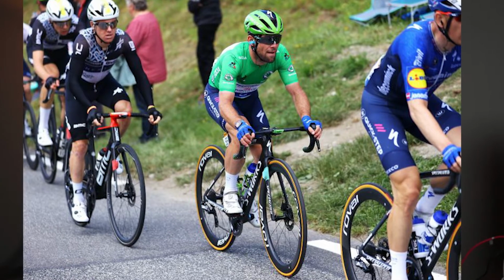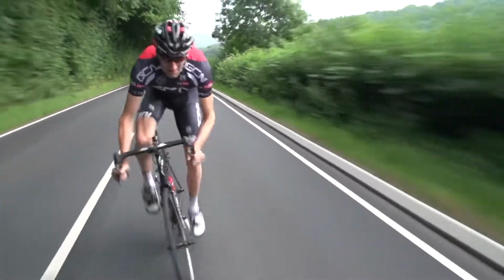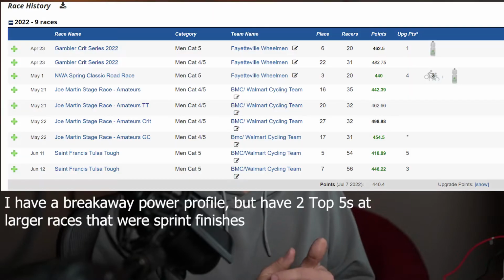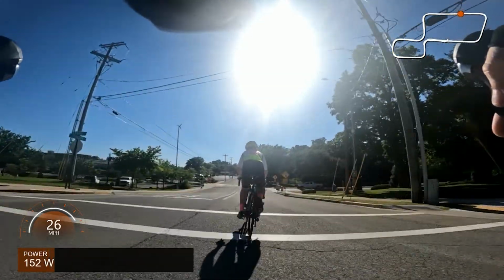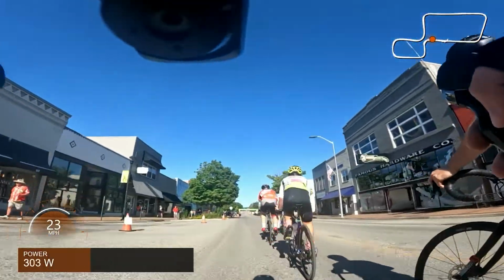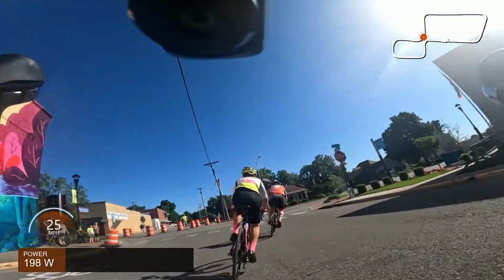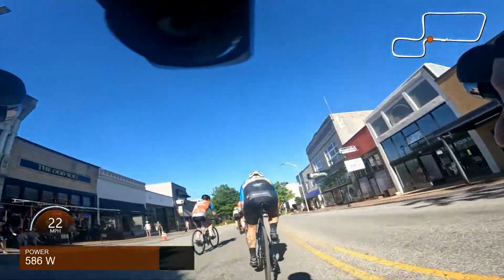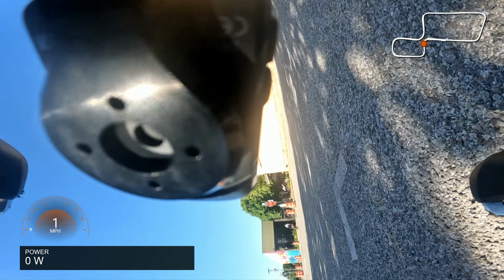AVOIDING CRASHES & How to Navigate The Beginning of a Crit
A recent crash + some discussion on Reddit inspired me to break down the beginning of a crit race as well as provide some helpful tips to stay upright more often.